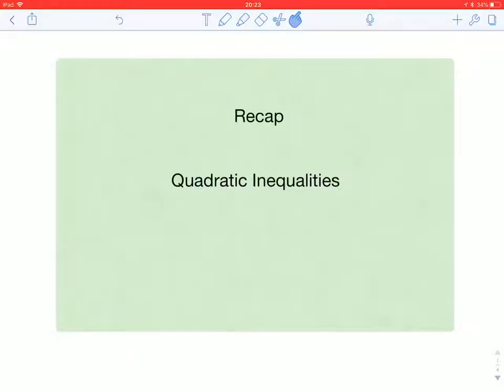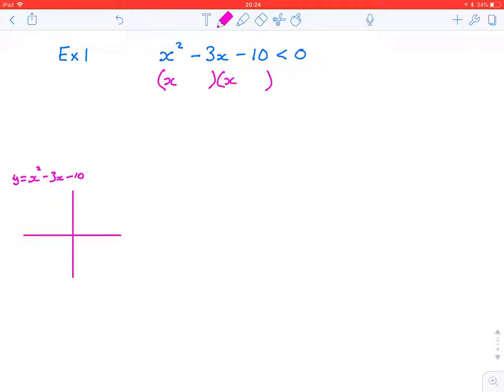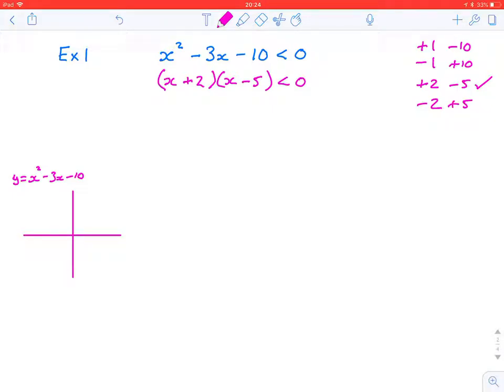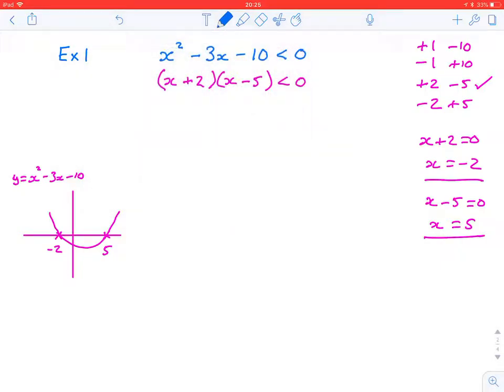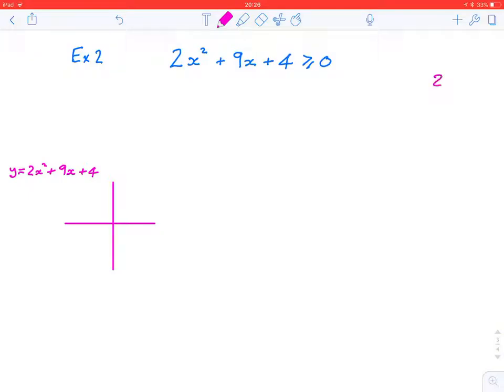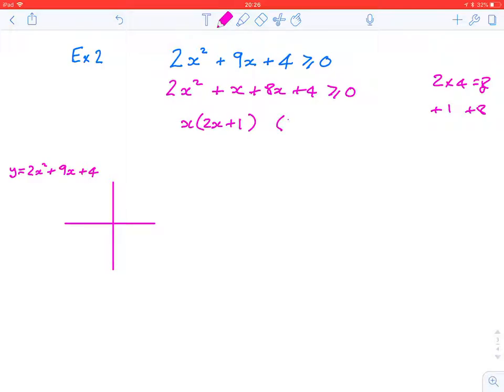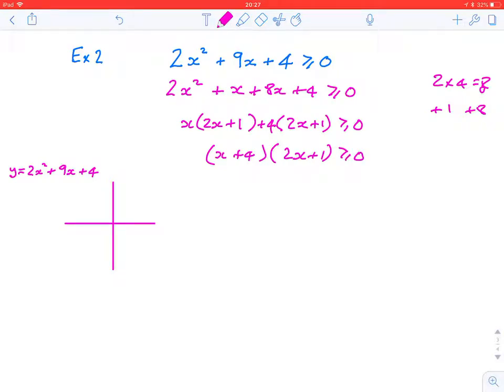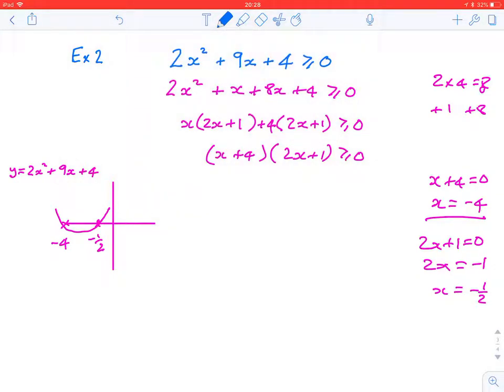Recap - Quadratic Inequalities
Quadratic inequalities
Transcript of Video